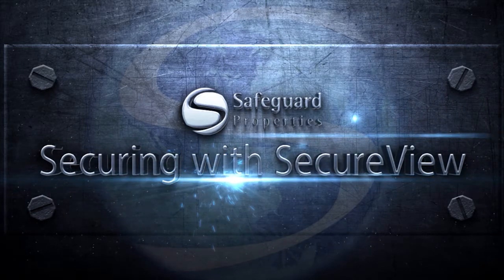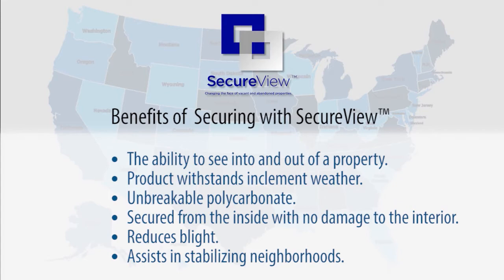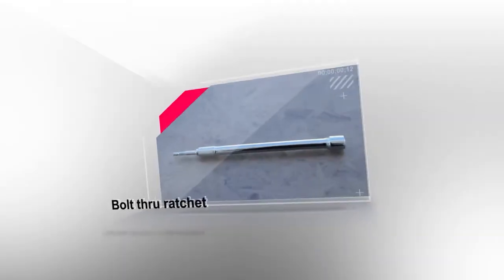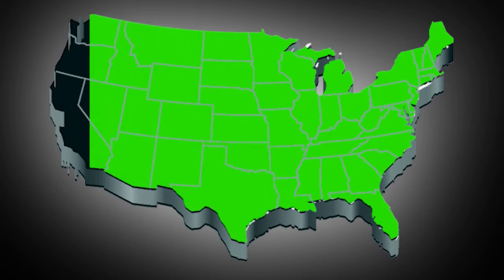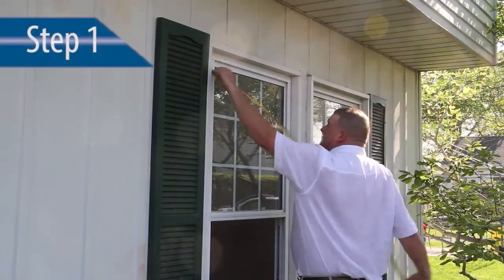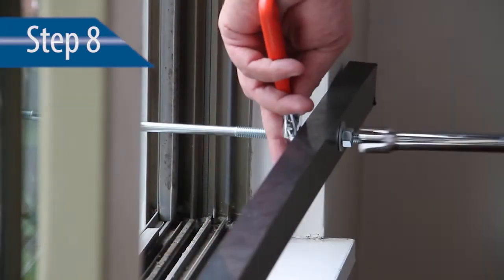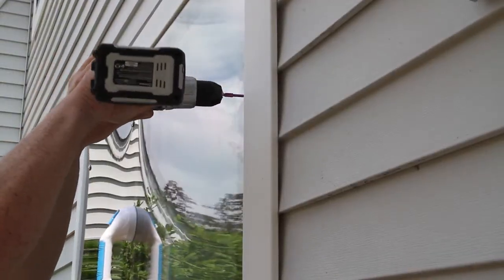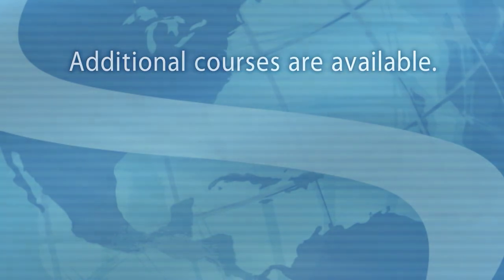Securing With Secure View v6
This video will discuss SecureView and the proper methods for installing clear boarding.